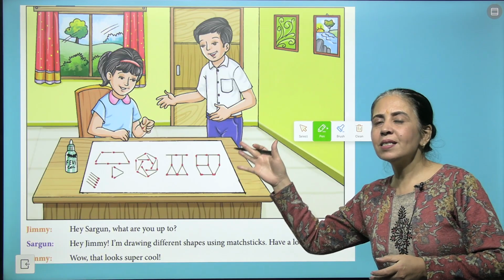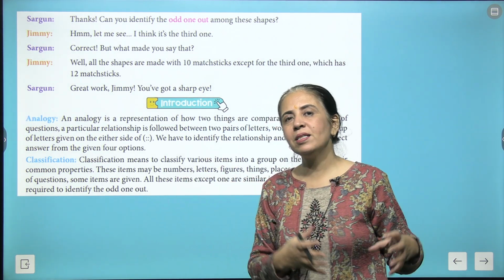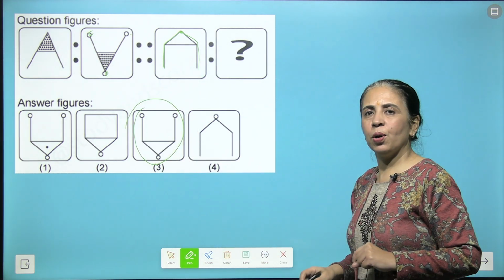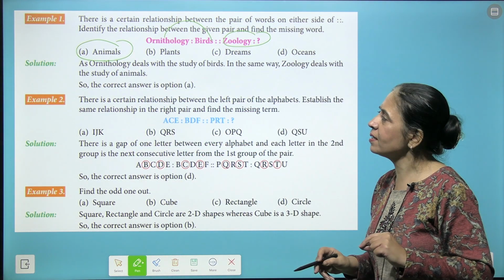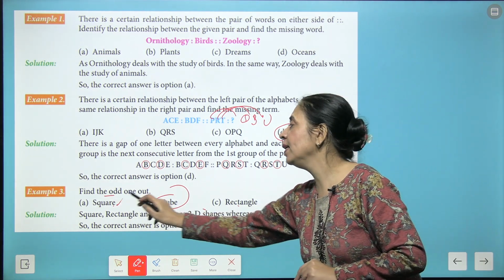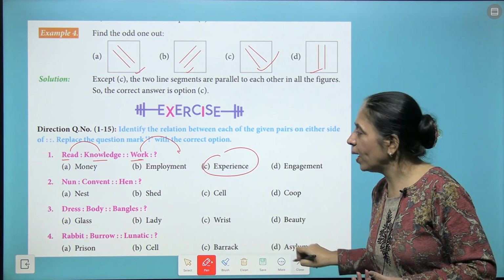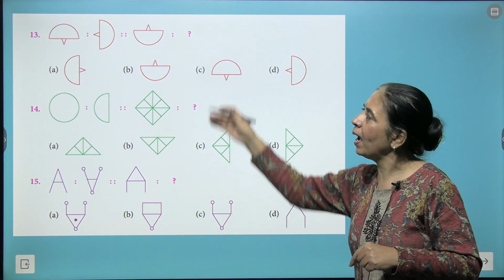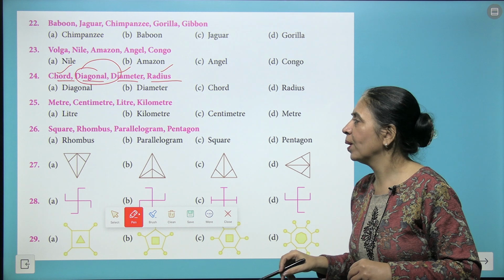Chapter 3 Analogy and Classification | Aptitude and Reasoning Class 7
Chapter 3 Analogy and Classification helps students identify relationships and group items based on similarities. It includes analogy questions, odd one out, and classification problems to improve logical thinking and reasoning skills.